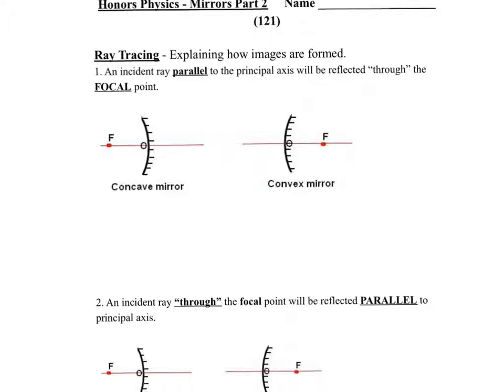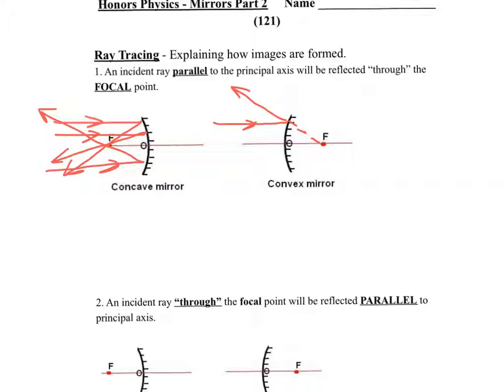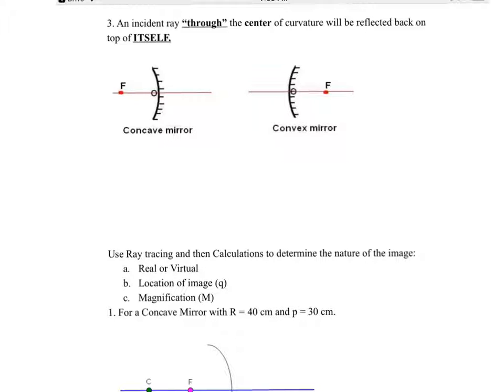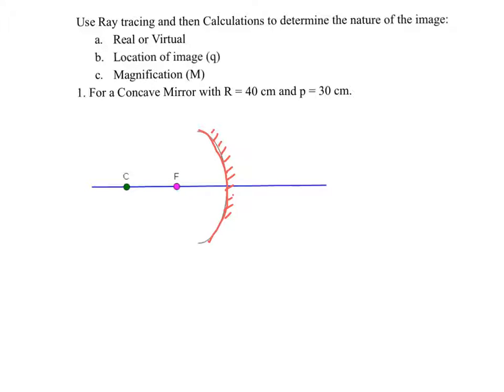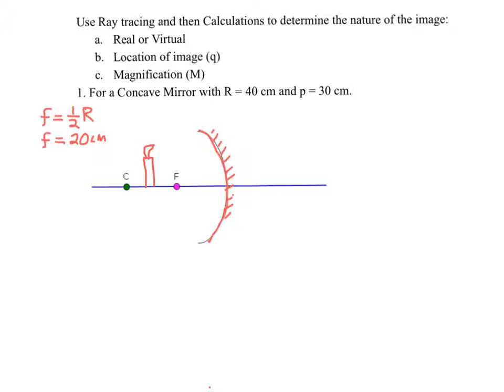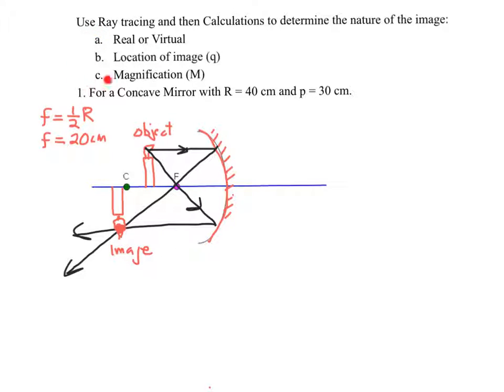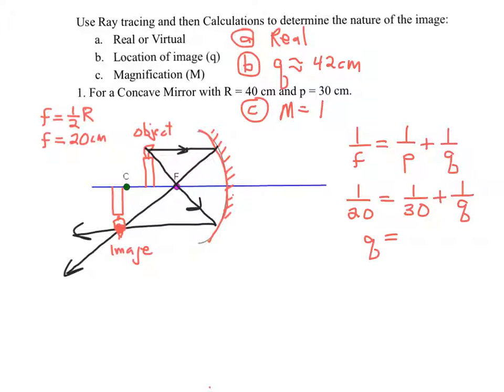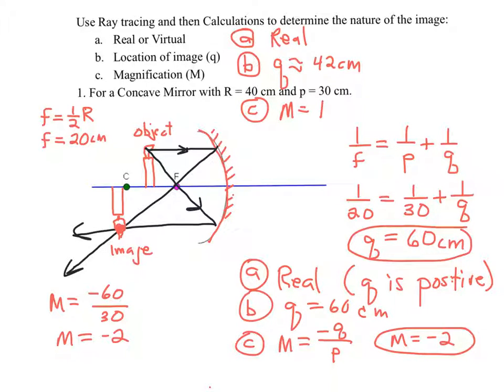Day 121, Honors Mirrors, Part 1